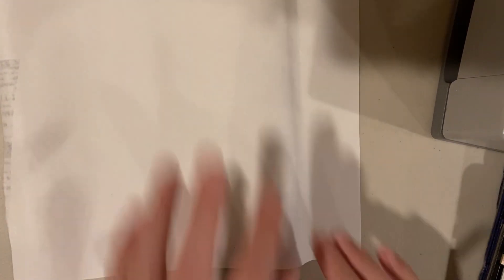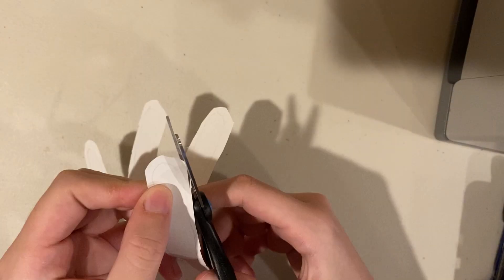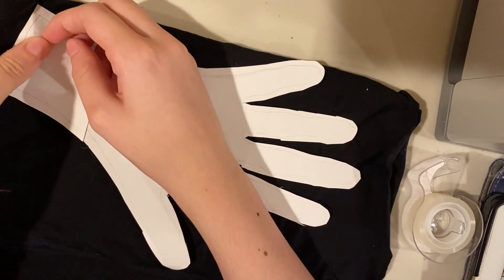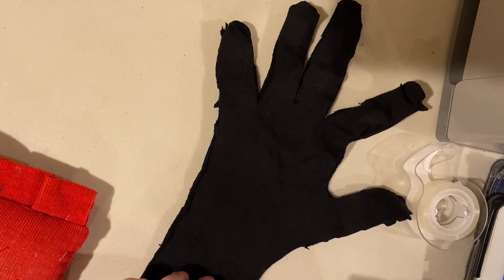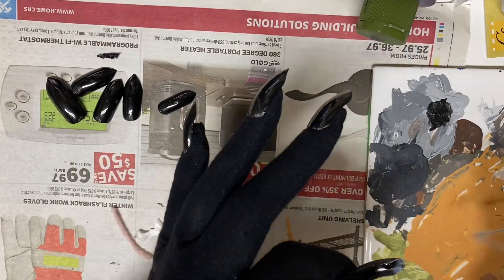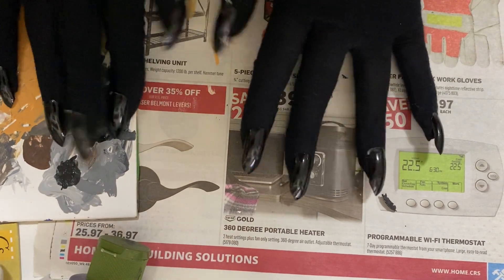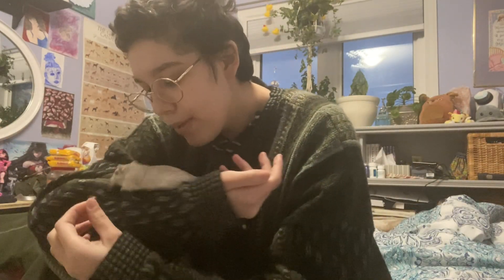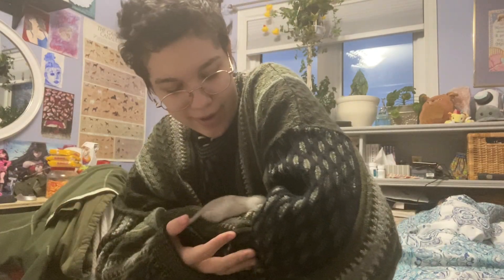rj makes nail gloves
made some gloves with nails on them for a wip lady dimitrescu from resident evil 8 cosplay